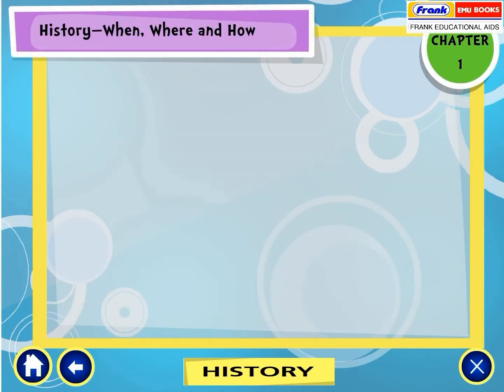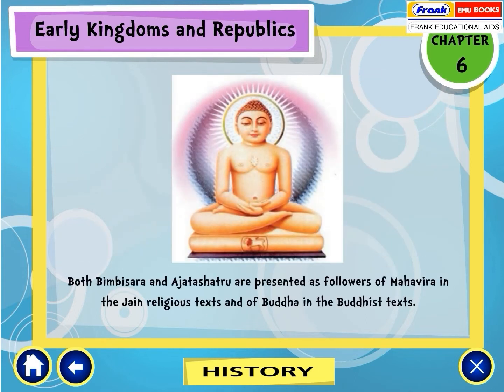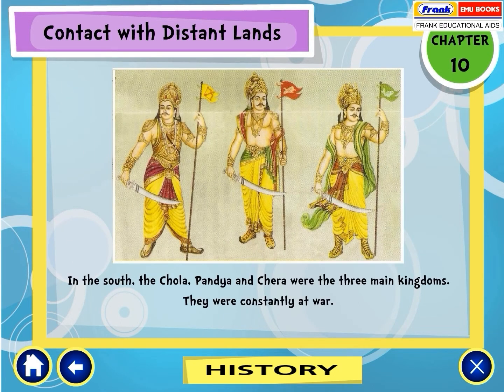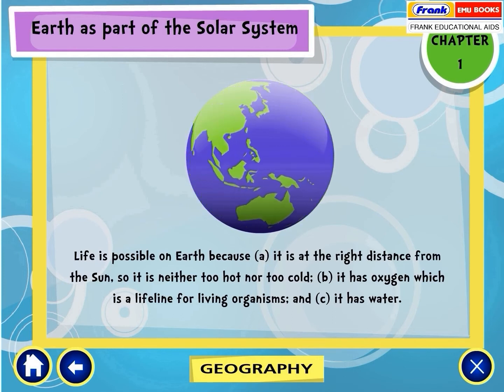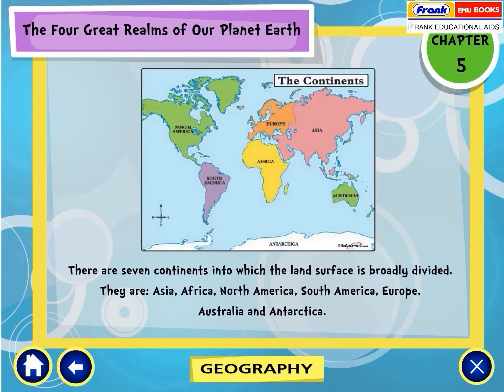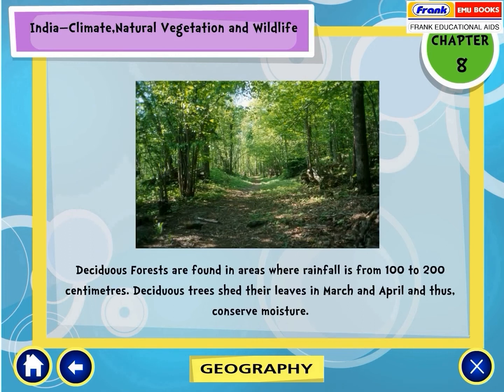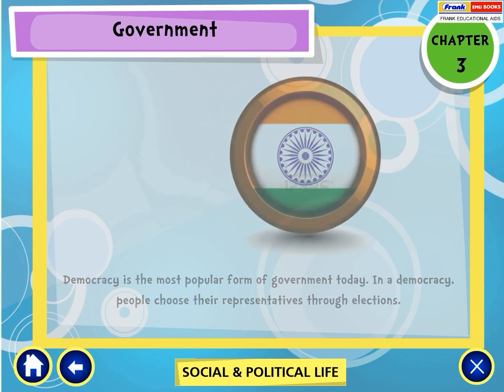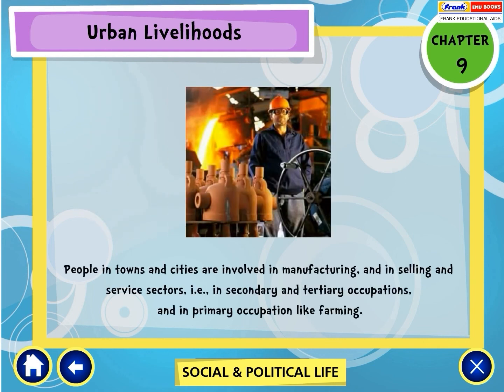Pathways 6 - History, Geography, and Social & Political Life